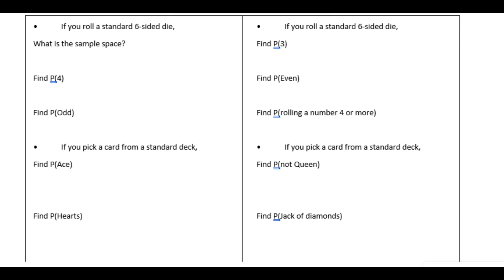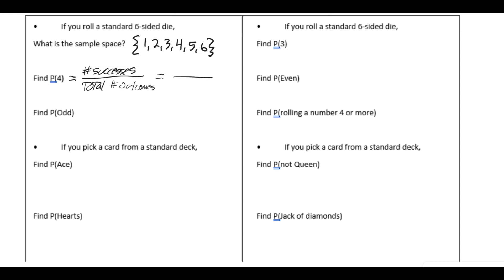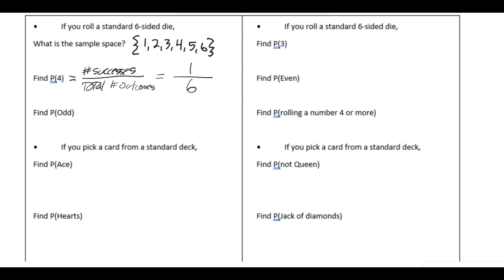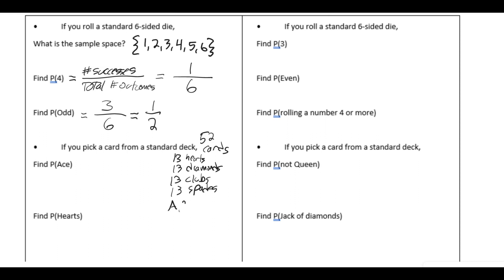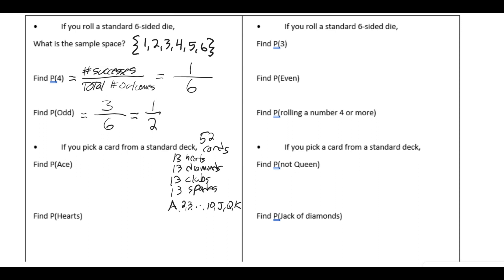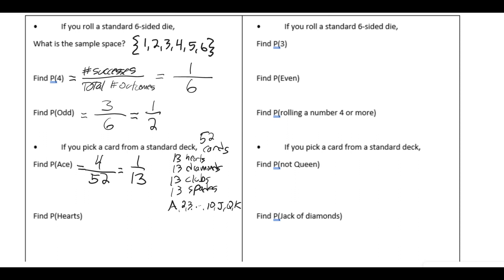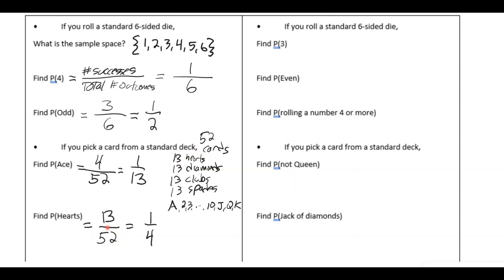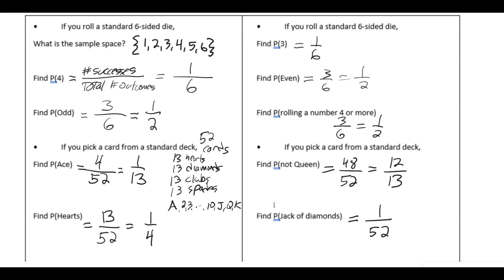103x Probability LHS Basic Probability